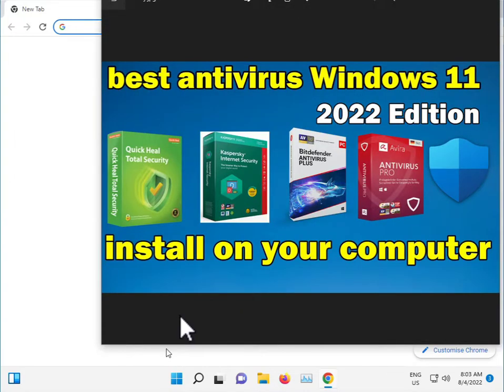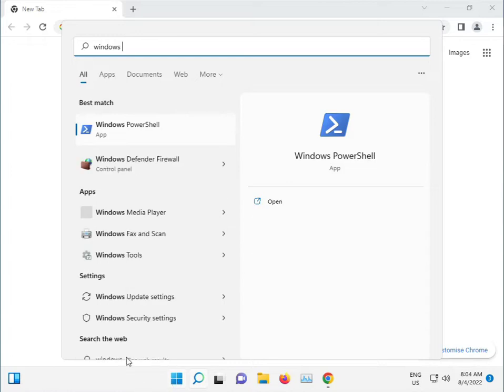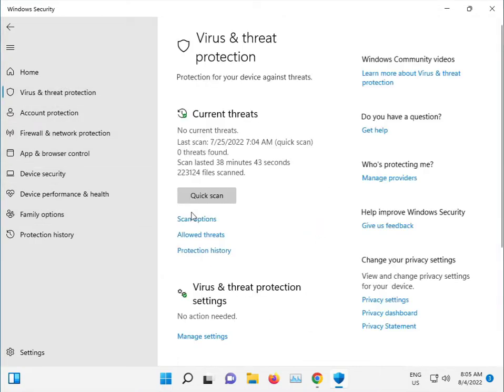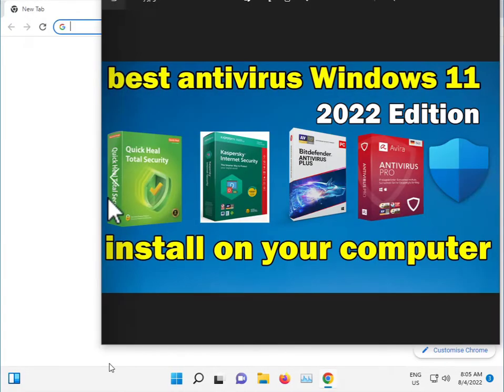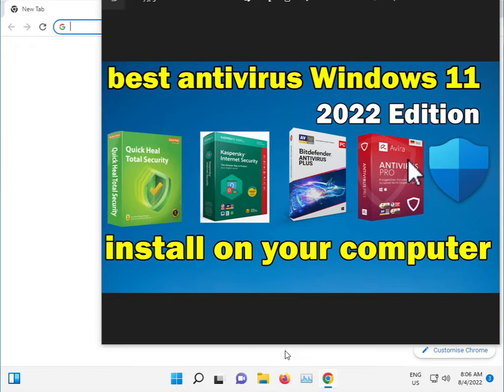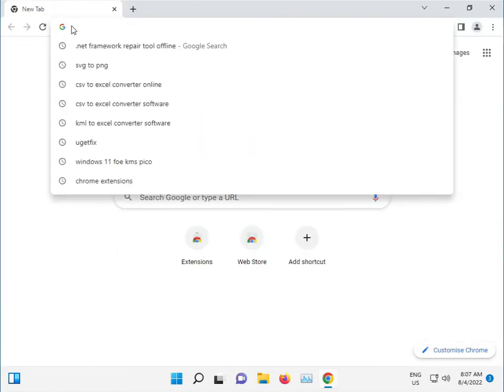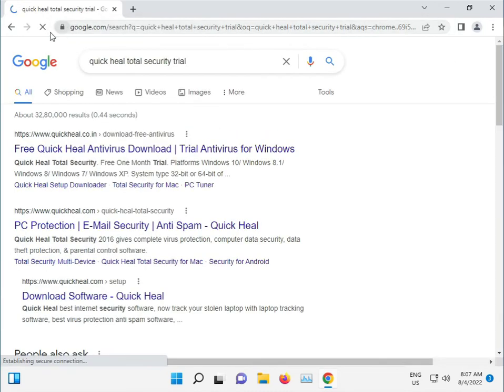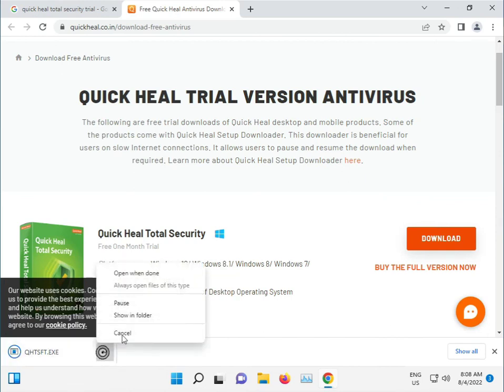Best antivirus For Windows 11 install on your computer | 2022 Edition